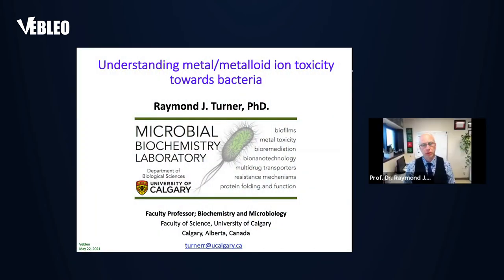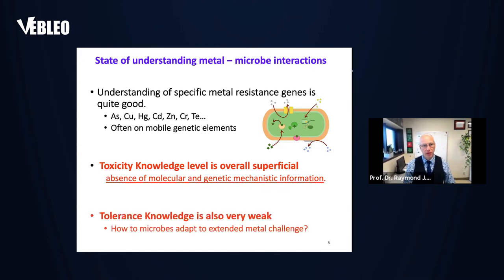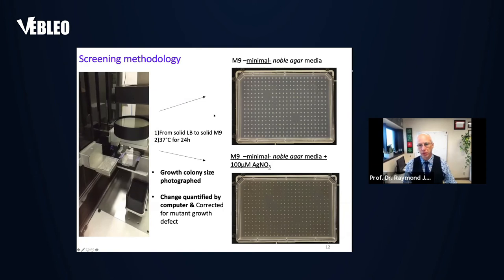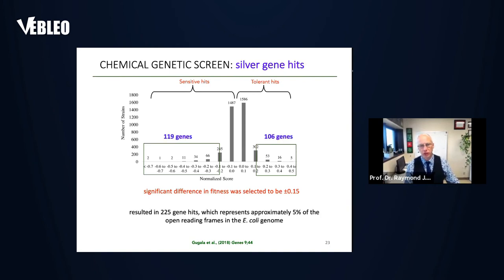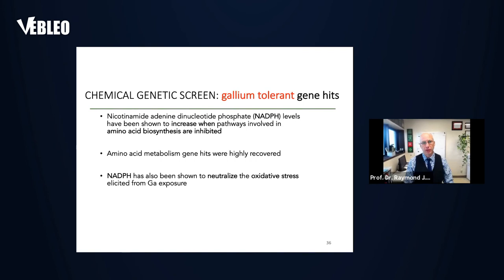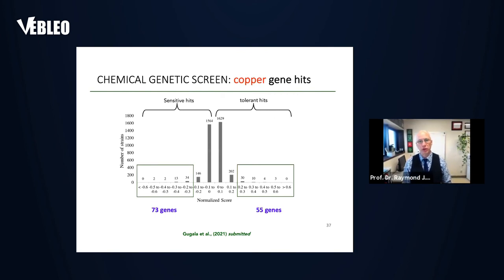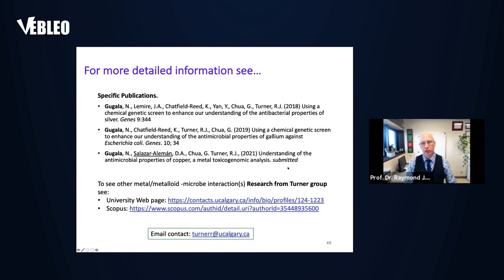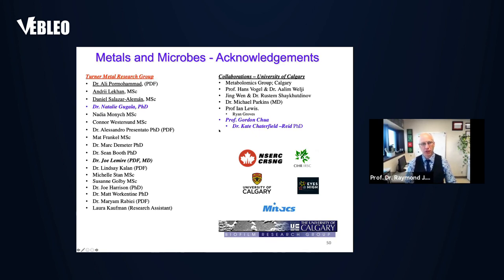University of Calgary | Prof. Dr. Raymond J. Turner | Canada | Lecture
Prof. Dr. Raymond J. Turner delivered this talk in the webinar on Genetics and Molecular Biology.

Title: Understanding metal/metalloid ion toxicity towards bacteria